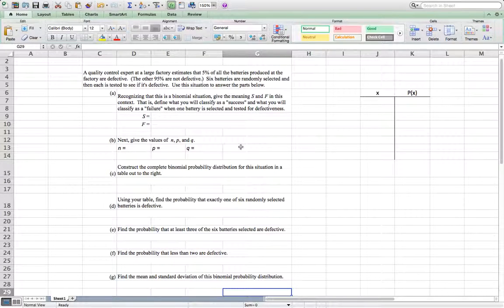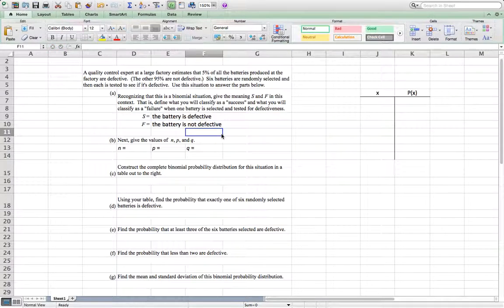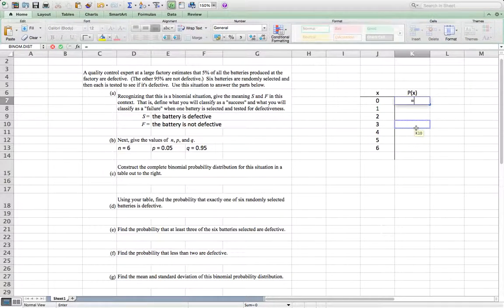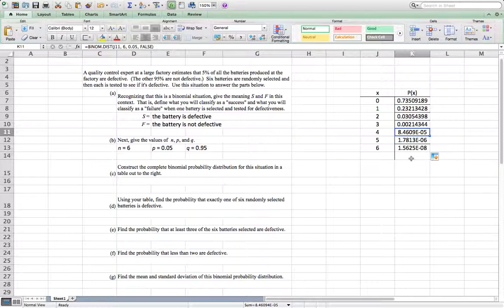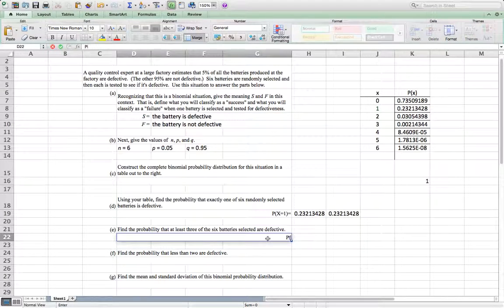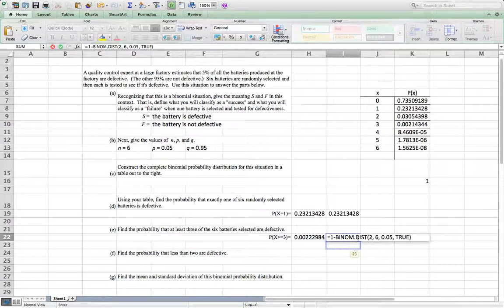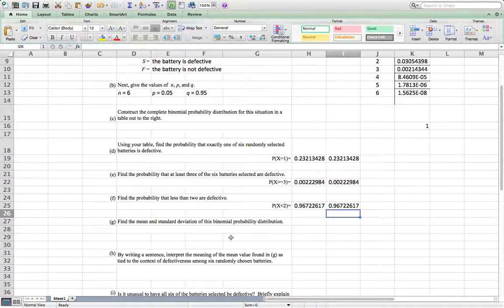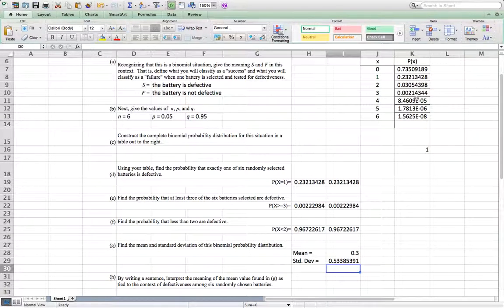How to Calculate Binomial Distribution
Use Excel to calculate binomial distribution.